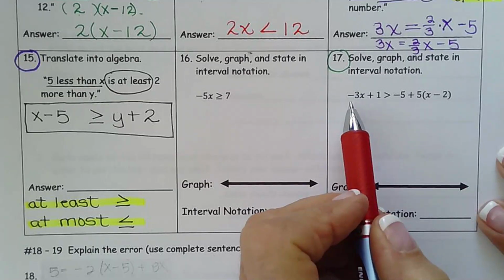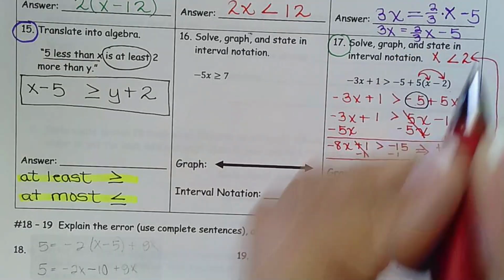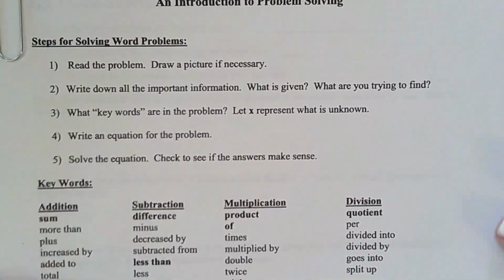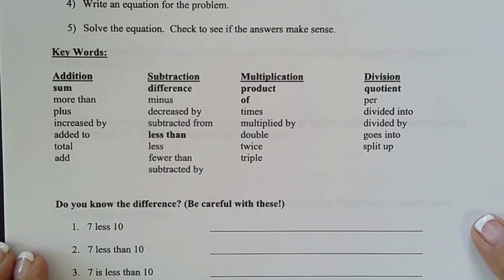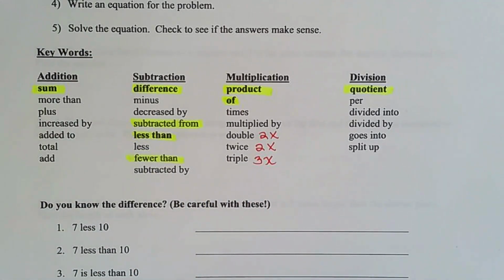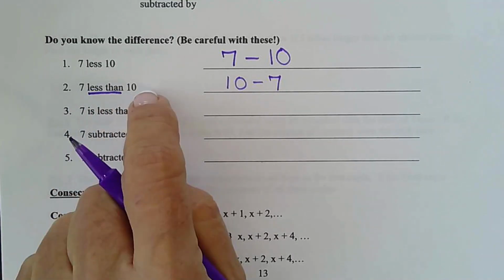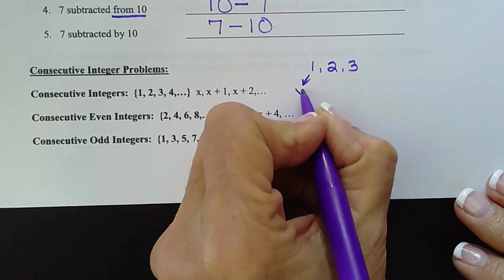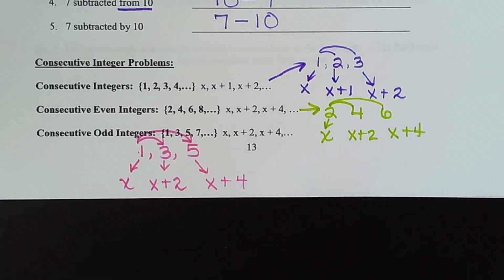Module 5, Lesson 5 Mathematical Modeling, page 13